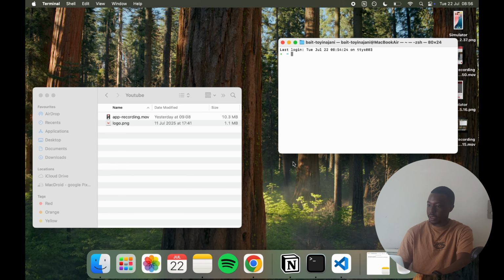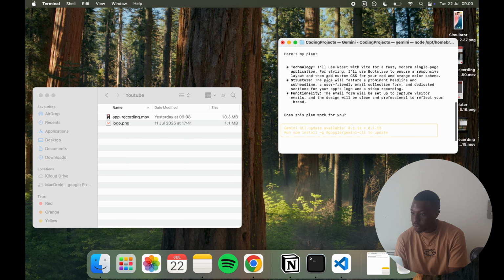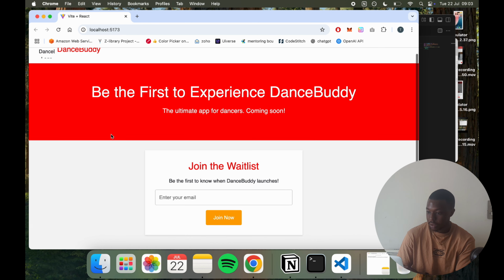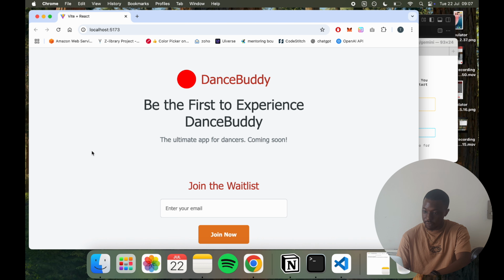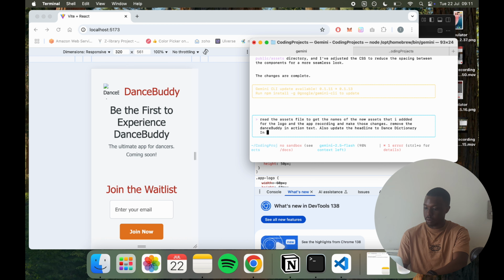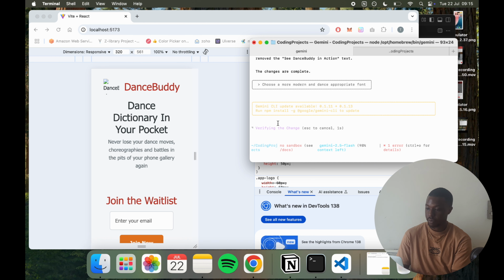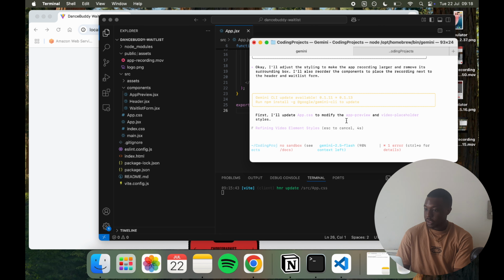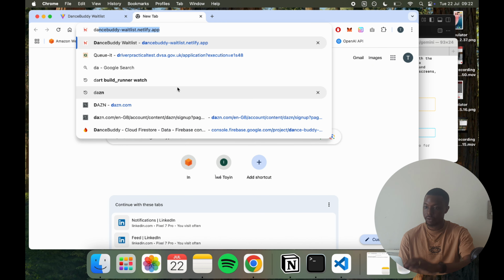#8 | Code with me: using an AI agent to build my waitlist website | Unedited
In this video, watch me live code my waitlist website using Gemini CLI. Despite kind of failing in the end, I hope this shows the potential benefits and also drawbacks of using an AI agent to code.

If you would like to sign up to the waitlist, please find it

Hi, My name is Toyin. I am building the next big mobile app for dancers called DanceBuddy. DanceBuddy will ensure that you never lose your dance moves, battles or choreographies in the pits of your phone library again.